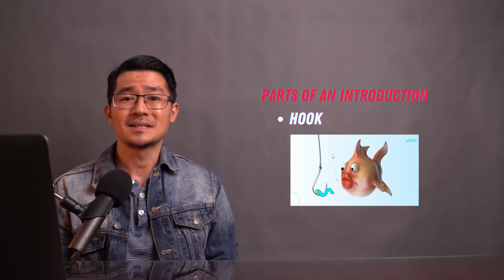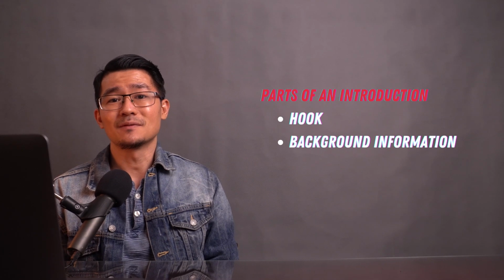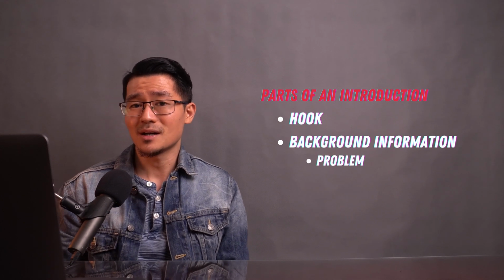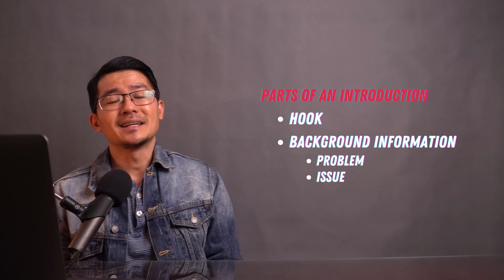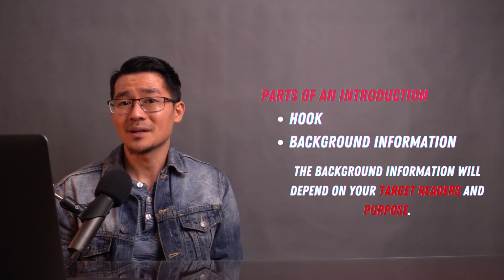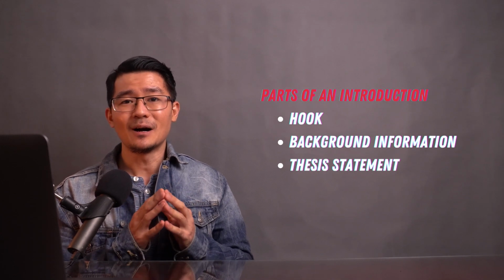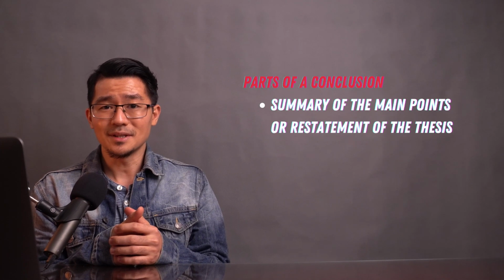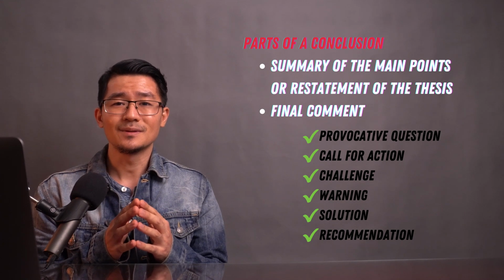How to Write an Essay Part 2 (for English Language Learners)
In this video, we covered the final steps in writing an essay, writing the introduction and conclusion.
0:00 Intro
0:25 Step 4 - Write your introduction.
5:34 Step 5 - Write your conclusion.
10:11 Outro

Special thanks to Canva for the stock videos